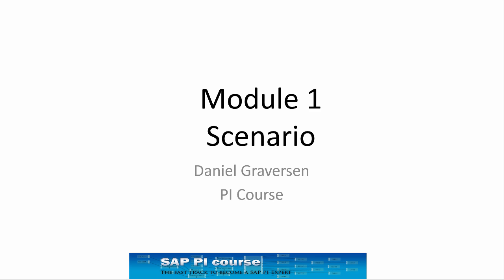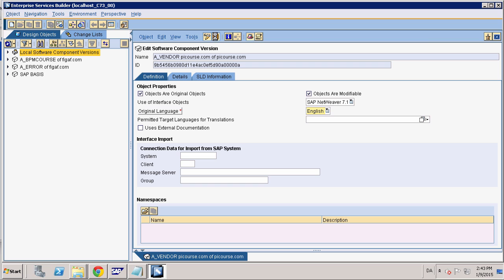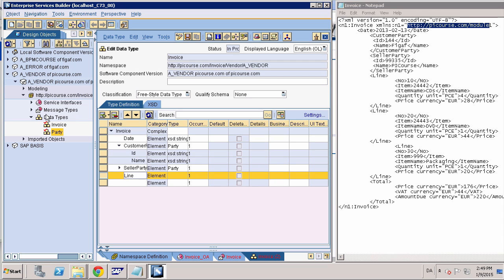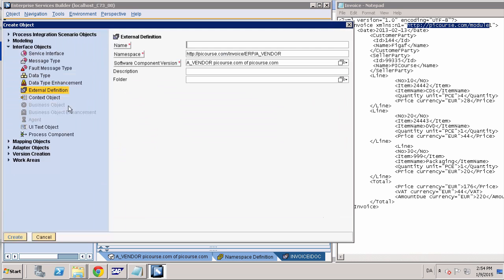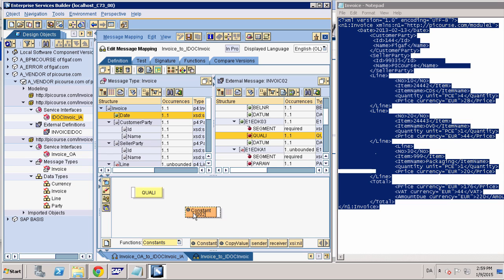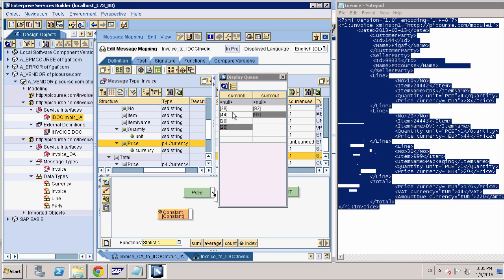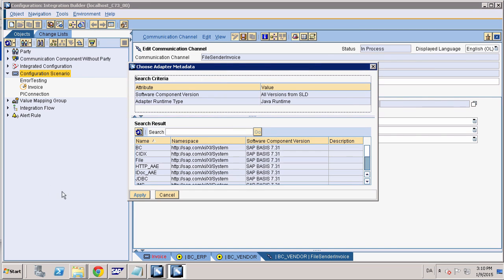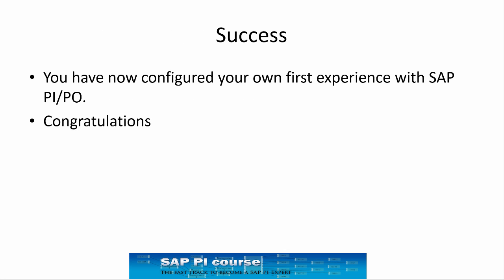SAP PI tutorial for End 2 End Demo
Learn how to use SAP Process Integration (PI) or Process Orchastration (PO) formerly known as Exchange Infrastructure (XI).

This video is a part of my SAP PI course. This tutorial contains information on how to create an End2End scenario. Using a file based communication. You will learn how to create
* Objects like Software components (SWVC)
* SAP Namespaces
* Inteface objects
* Message types and external definitions
* Opertation mappings
* Message Mappings
* Systems
* Communication Channels
* Integrated Configuration Objects

And if you are ready to signup to learn with me then goto